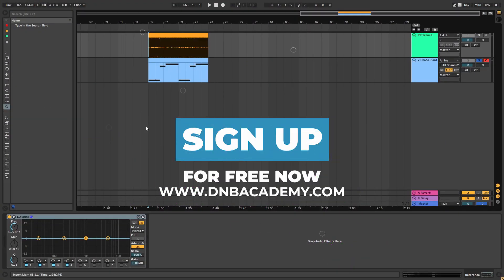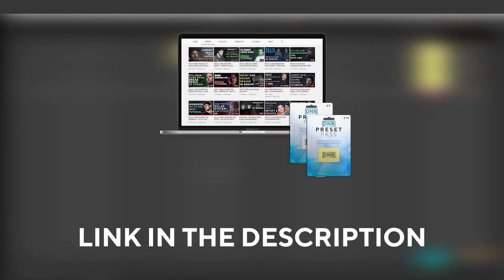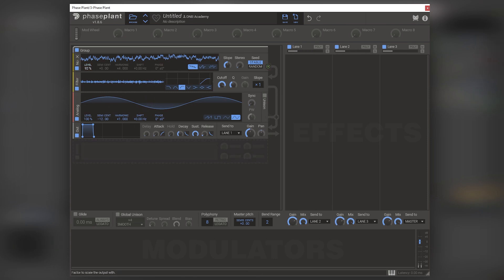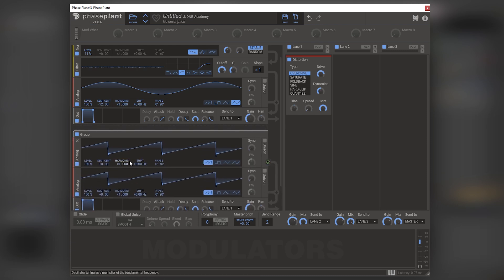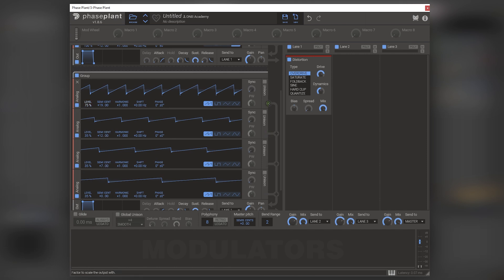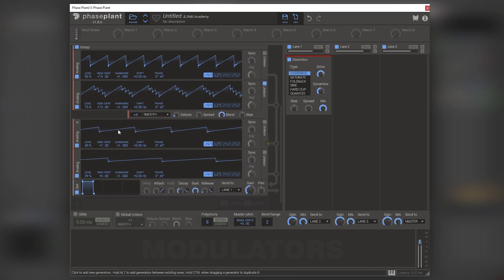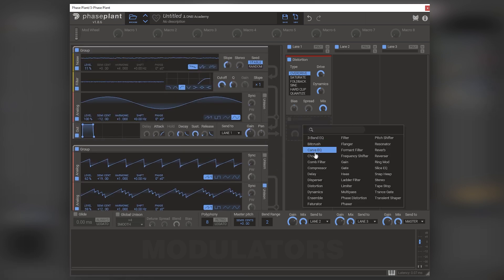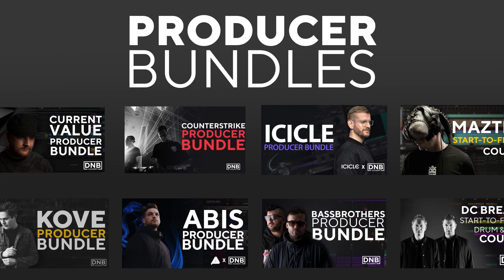How To Make BASSES Like EDLAN - SAVING YOU (AIR K. & CEPHEI REMIX) | Phaseplant Tutorial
In this video, we show you how to make BASSES Like EDLAN - SAVING YOU (AIR K. & CEPHEI REMIX) in Phaseplant